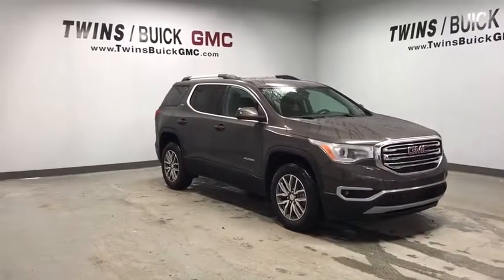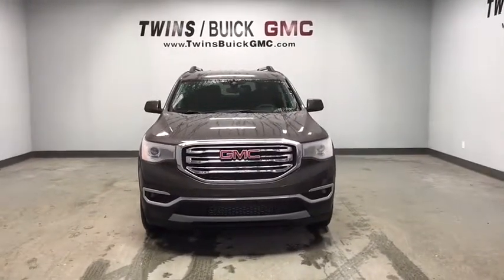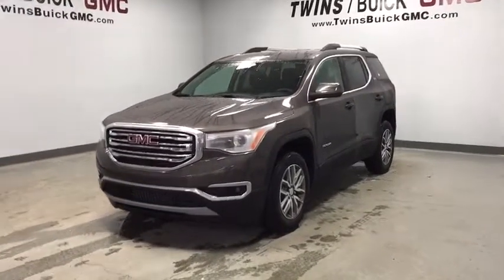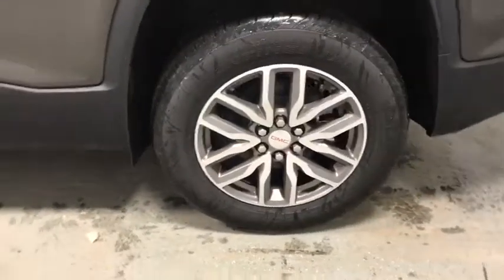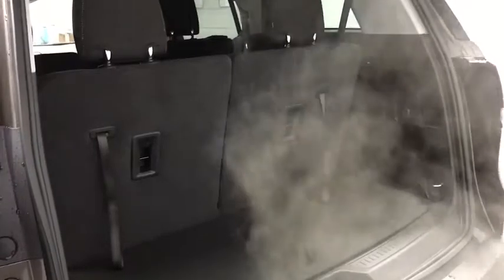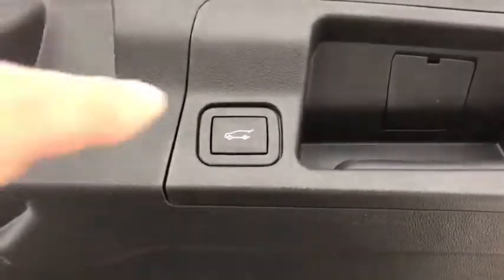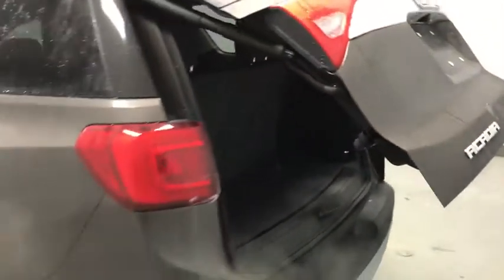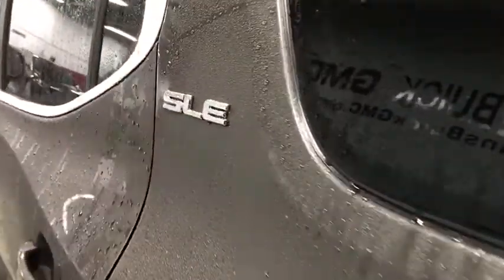2019 GMC Acadia Columbus, London, Marysville, Delaware, Sunbury, OH G19143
Quartz Metallic N 2019 GMC Acadia available in Columbus, OH at Twins Buick GMC. Servicing the London,  Marysville, Delaware, Sunbury, OH area.

*The advertised price does not include sales tax, vehicle registration fees, finance charges, documentation charges, and any other fees required by law. $1,500 - National Buick and GMC Bonus Cash. Exp. 11/30/2018, $2,500 - GM Select Nameplate Purchase Private Offer. Exp. 11/30/2018, $500 - GM Down Payment Assistance Program. Exp. 11/30/2018